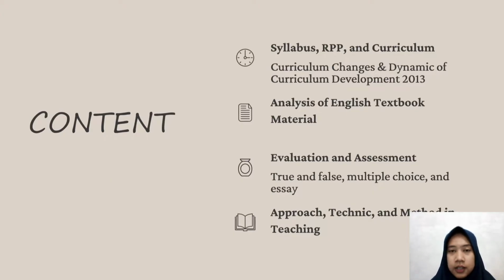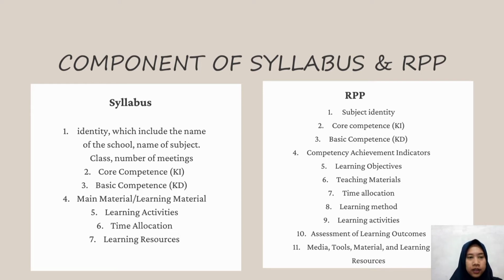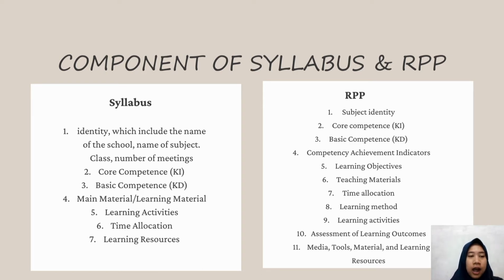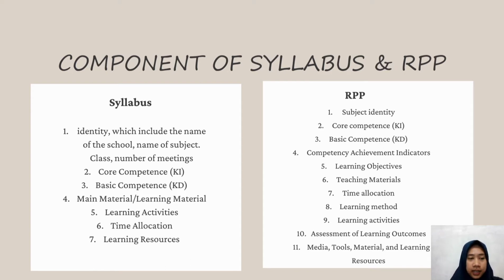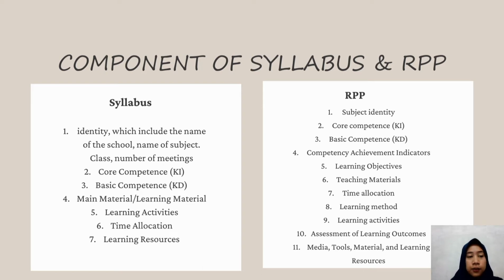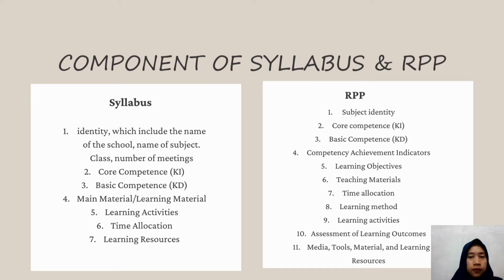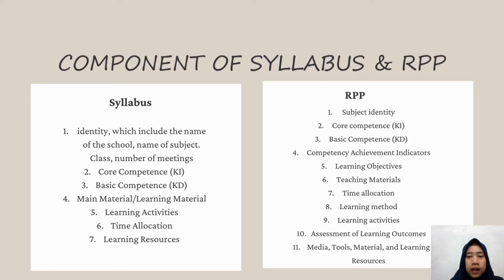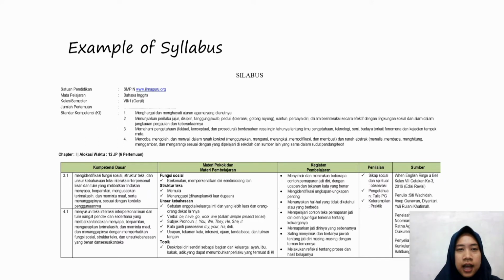UAS PRESENTATION LMED_APITA EVILIA RAHAYU_2A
UAS Language Material Evaluation and Development

Name: Apita Evilia Rahayu
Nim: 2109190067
Class: 2A Pendidikan Bahasa Inggris
Universitas Galuh Ciamis